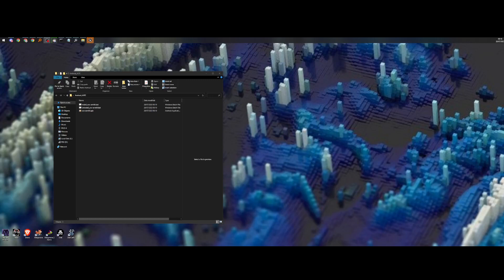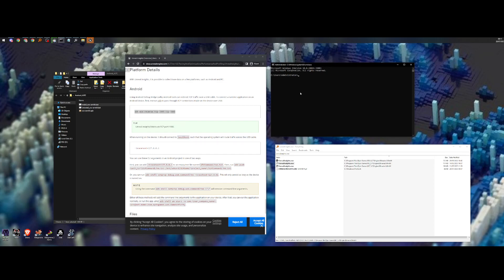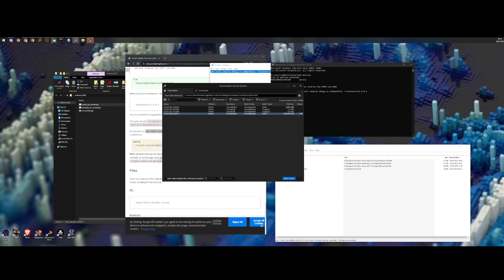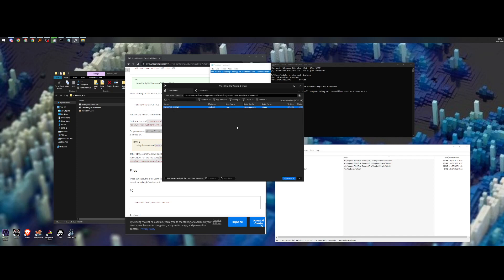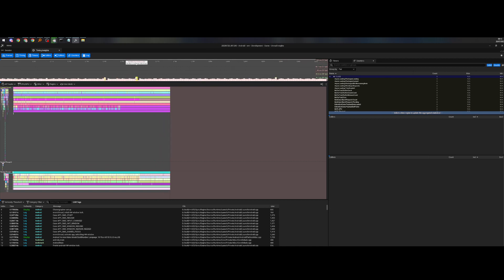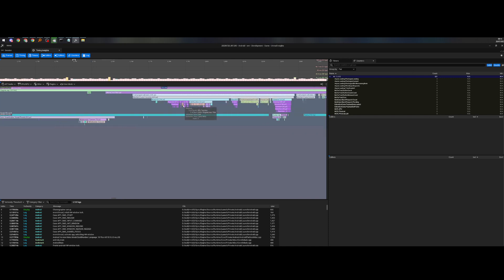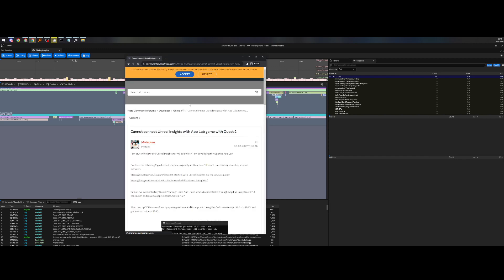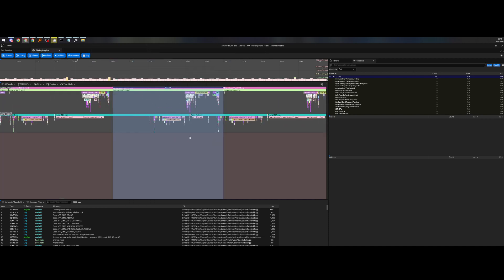Unreal Insights profile on Android (Unreal Engine 5)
Quick guide on how to profile an android instance via USB using Unreal Insights for UE5

tl;dw:

cmd.exe
adb reverse tcp:1980 tcp:1980
adb shell setprop debug.ue.commandline -tracehost=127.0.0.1
open unrealinsights.exe located in \Engine\Binaries\Win64
launch application on android